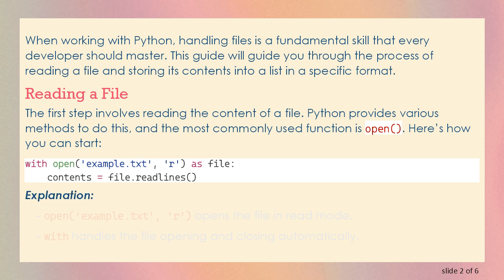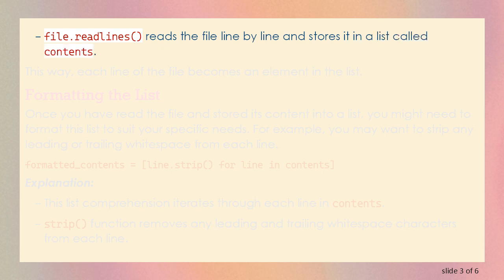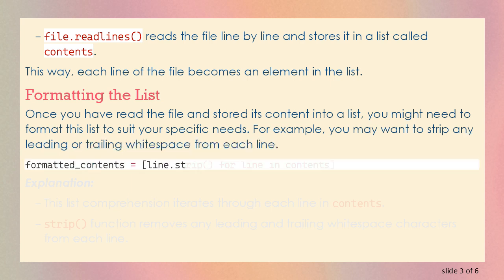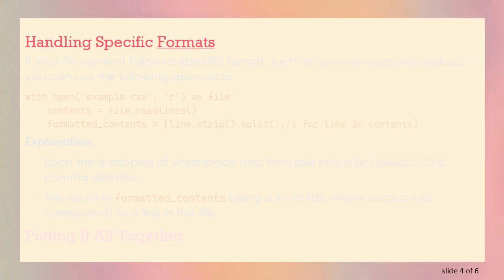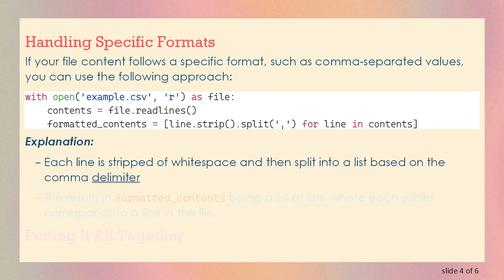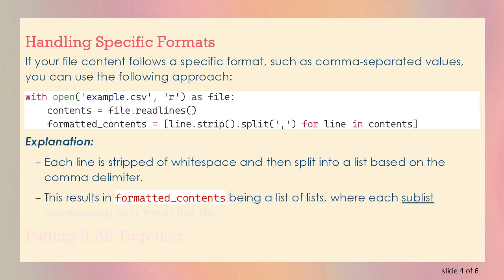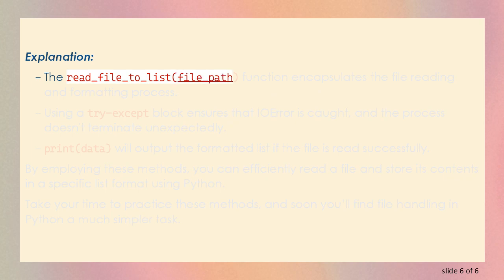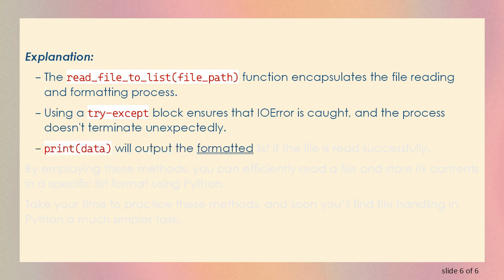How to Read a File and Store Its Contents in a Specific List Format Using Python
Learn step-by-step how to read a file and store its contents into a list in Python. Simplify file handling with this comprehensive guide.

When working with Python, handling files is a fundamental skill that every developer should master. This guide will guide you through the process of reading a file and storing its contents into a list in a specific format.

The first step involves reading the content of a file. Python provides various methods to do this, and the most commonly used function is open(). Here’s how you can start:

Explanation:

open('example.txt', 'r') opens the file in read mode.

with handles the file opening and closing automatically.

file.readlines() reads the file line by line and stores it in a list called contents.

This way, each line of the file becomes an element in the list.

Formatting the List

Once you have read the file and stored its content into a list, you might need to format this list to suit your specific needs. For example, you may want to strip any leading or trailing whitespace from each line.

Explanation:

This list comprehension iterates through each line in contents.

strip() function removes any leading and trailing whitespace characters from each line.

Handling Specific Formats

If your file content follows a specific format, such as comma-separated values, you can use the following approach:

Explanation:

Each line is stripped of whitespace and then split into a list based on the comma delimiter.

This results in formatted_contents being a list of lists, where each sublist corresponds to a line in the file.

Here’s a complete example that demonstrates reading a file and storing its contents into a list in a specific format:

Explanation:

The read_file_to_list(file_path) function encapsulates the file reading and formatting process.

Using a try-except block ensures that IOError is caught, and the process doesn't terminate unexpectedly.

print(data) will output the formatted list if the file is read successfully.

By employing these methods, you can efficiently read a file and store its contents in a specific list format using Python.

Take your time to practice these methods, and soon you’ll find file handling in Python a much simpler task.